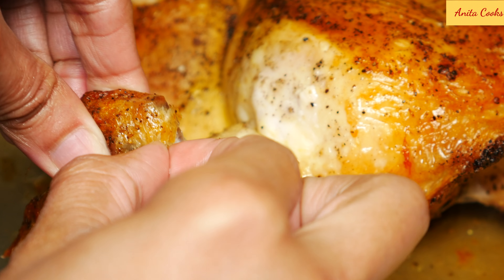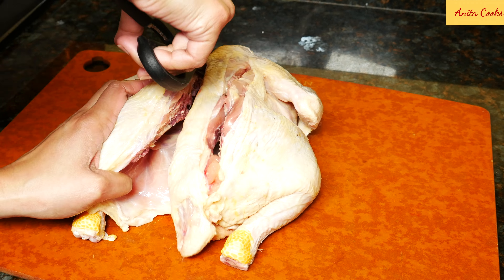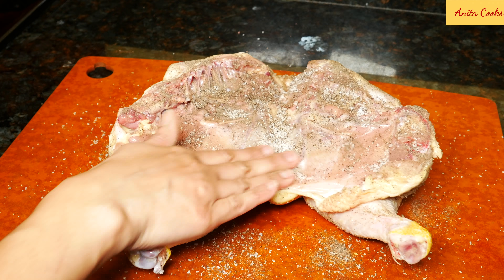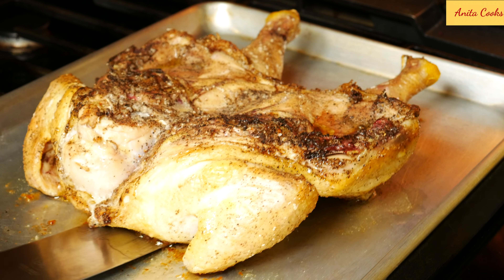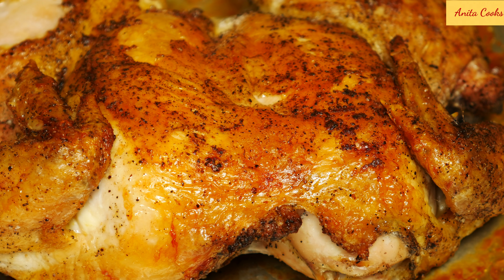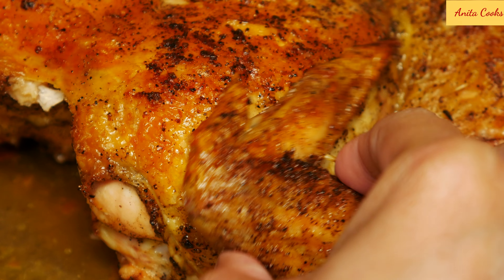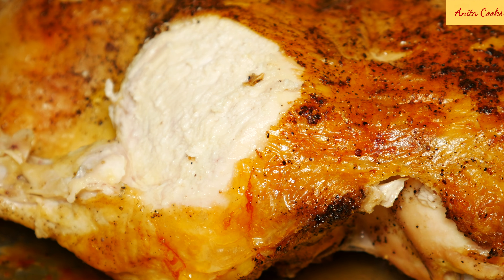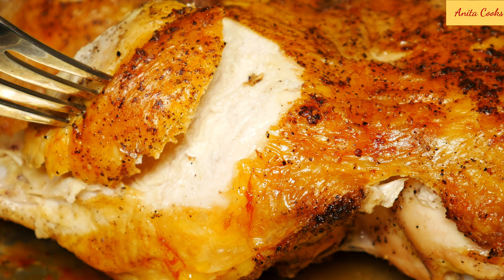Crispy Roasted Chicken Recipe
Hi Guys, today I’ll show you guys how to make the Easiest Crispy Roasted Chicken with just salt and pepper. I know that sounds too simple but the chicken will be extremely tasty. Here is my whole chicken washed. This is about 4.5 lbs or 2 kg. You can use any size chicken in this recipe. Pat dry really well with paper towels.
Turn the chicken over and take the backbone out. Kitchen shears are perfect for this. I’m doing this so the chicken will cook faster. You can save the bone in the freezer for when you make chicken stock or gravy. Press down on the breastbone until you hear a crack - this will flatten the chicken.
Sprinkle the chicken with 1 teaspoon coarse salt and 1 tsp ground black pepper. Rub it all over. Turn over and season the other side with 1 tsp black pepper and 1 tsp coarse salt. I know that sounds like a lot of salt and pepper but the chicken really needs it since we are not adding any other spices.
Heat your oven to 450 degrees Fahrenheit or 230 degrees Celsius. Place a sheet pan in the oven while it’s heating so the pan will get very hot.
When your oven has reached 450 degrees, carefully take the hot sheet pan out with oven mits and place the chicken breast side down. Put the chicken in the top rack of your oven for 25 to 30 minutes. After 25 minutes, slide a spatula underneath the chicken and turn over. Use a clean kitchen towel if it’s too hot to handle. If the skin is sticking to the pan, it needs a few more minutes in the oven. After the chicken is flipped over, put the pan in the oven for another 20 to 30 minutes until completely cooked. If you’re using a meat thermometer, it should register 165 degrees Fahrenheit or 75 degrees celsius.
During the last 10 minutes of cooking, my smoke alarm went off. Since the oven is at such a high temperature and there is grease on the sheet pan from the skin, smoke could be an issue. If that happens to you, turn the oven heat down to 425 or even 400 degrees Fahrenheit. It also helps to have a vent fan on.
The chicken is done, it’s golden brown. Let it rest for 10 minutes before you cut into it. My favorite part, the wing. You heard how crispy that was. Everyone wants the wing, too bad there are only two. I’ll cut into the breast. Nice crispy skin. The meat is so juicy. The chicken is salty and peppery. I don’t usually put this much salt and pepper when I roast anything but for this chicken, it’s perfect. The salt really helps crisp the skin. Now I roasted the chicken right after seasoning. If you have the time, after seasoning, refrigerate the chicken uncovered for one hour. This air dries the chicken which helps crisp up the skin. Even without the hour, my chicken came out perfect. With only 3 ingredients, chicken, salt and pepper, you’ll have a crispy roast chicken in one hour or less.